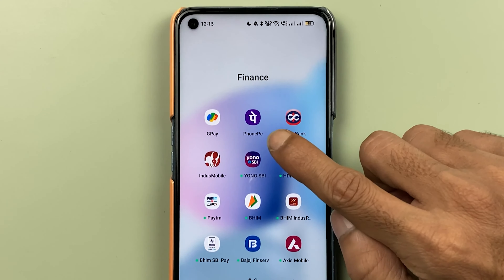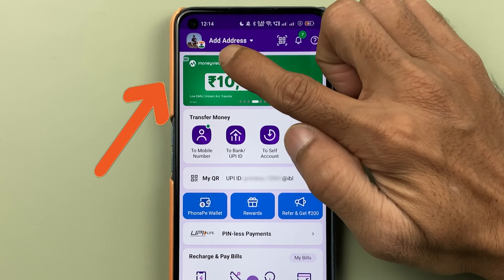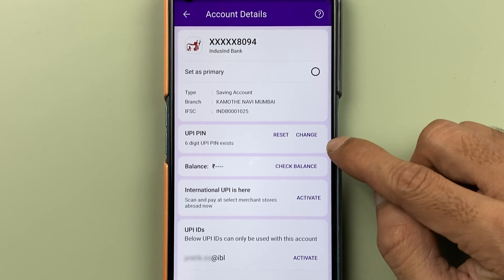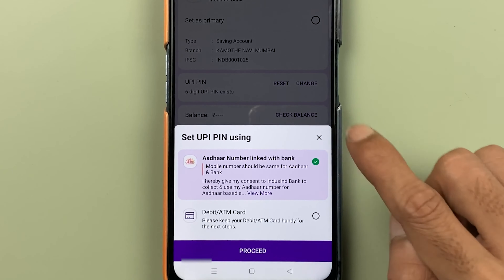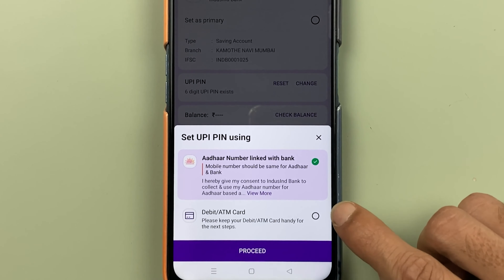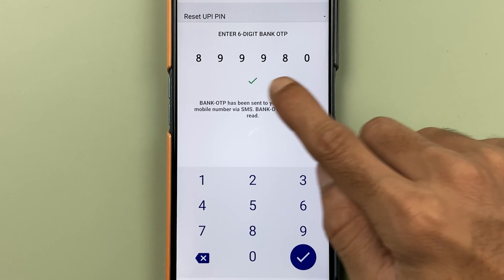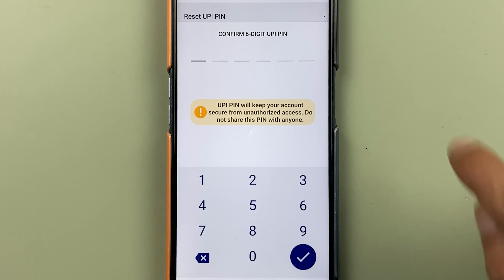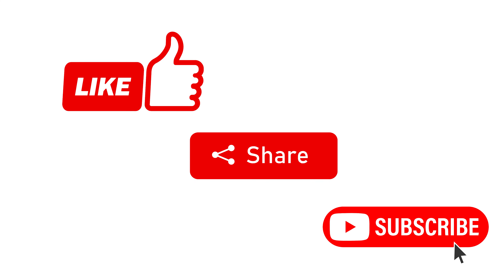Reset UPI PIN in PhonePe - Forgot PIN? How to Reset UPI PIN in PhonePe?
How to reset PhonePe UPI pin if forgotten? How to change or reset UPI PIN in PhonePe? You can always reset your UPI PIN in PhonePe. To change or reset UPI PIN in PhonePe open PhonePe application in your mobile, login to your account and follow the steps given in the video.

PhonePe Reset UPI PIN explained in English.